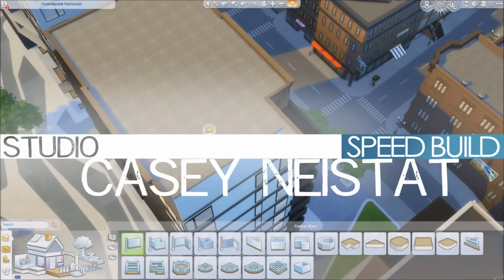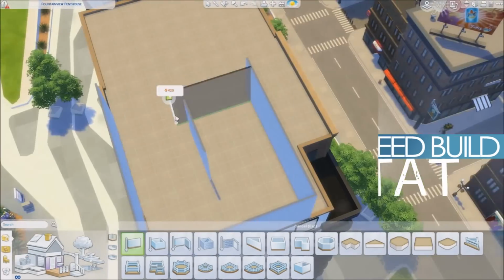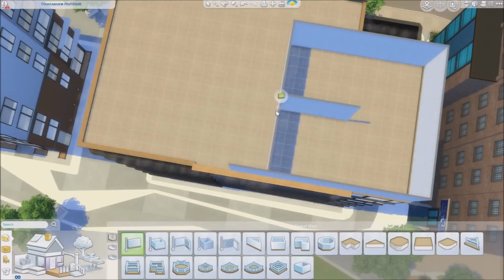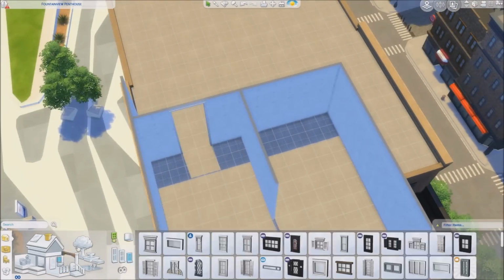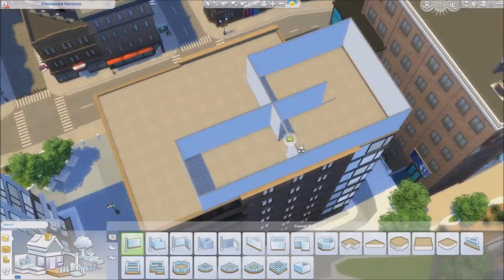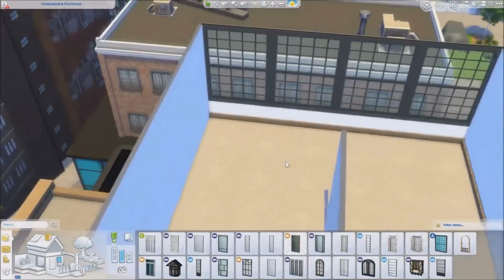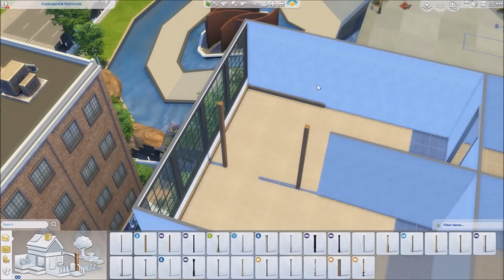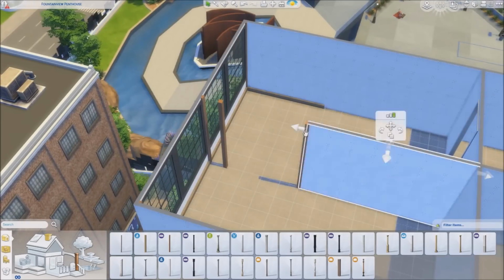The Sims 4 Speed Build - CASEY NEISTAT'S STUDIO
In this speed build I recreate the iconic studio of Casey Neistat, an eccentric YouTuber from New York City, in the Sims 4.

Become a Fullscreen parter!

Kontinuum:
▽ Follow Kontinuum